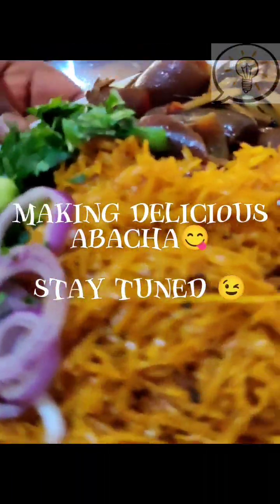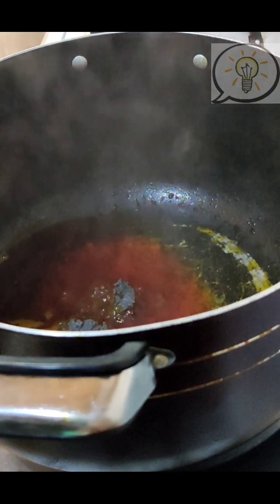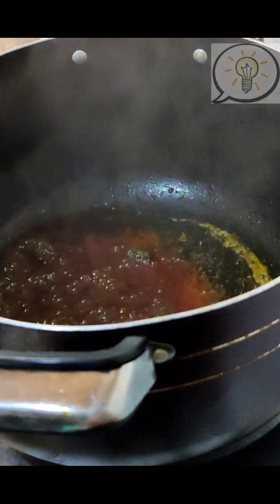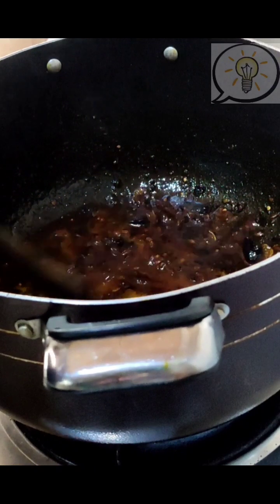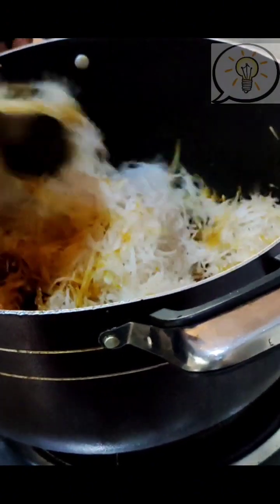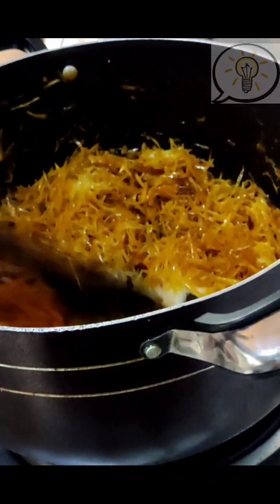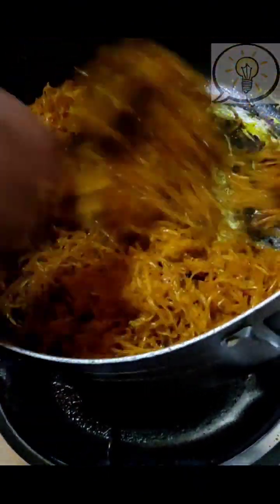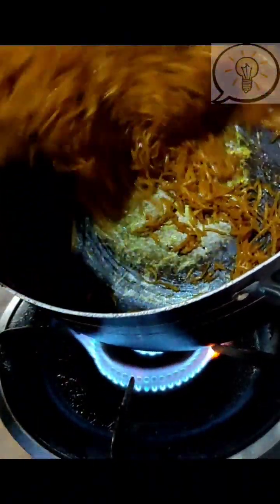Make Delicious Abacha with me 😋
African Salad 🥗 Nigerian meal cooking food delicious abacha